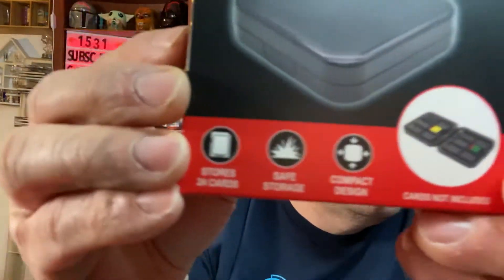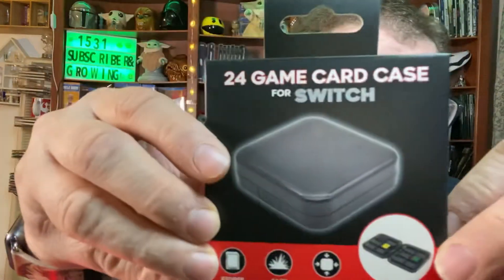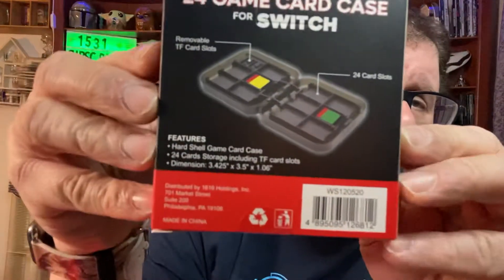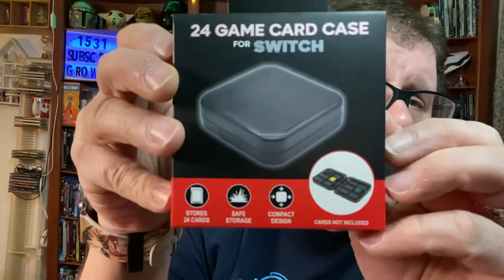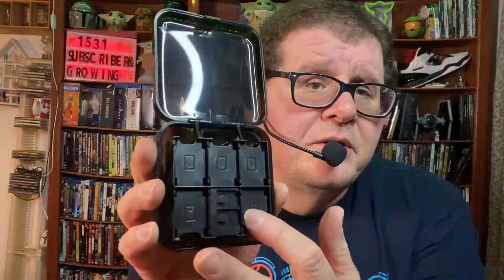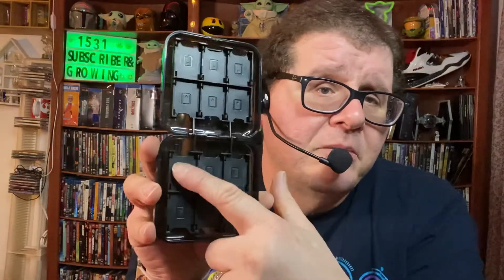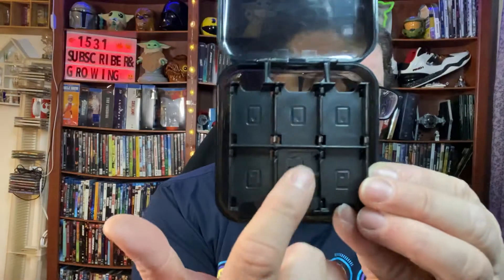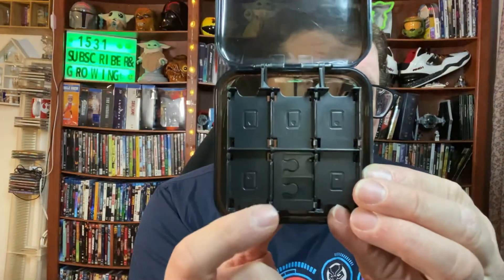Unboxing and Product Review Of a Nintendo switch game carrying case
Unboxing and Product Review Of a Nintendo switch gaming case if you like this video please give me a big thumbs up subscribe to my channel hit that notification bell to let you know by future videos I got coming out with a phone I support my page my Patreon page and my PayPal donation page our link below I will greatly appreciate it if you check that out thank you very much enjoy the video